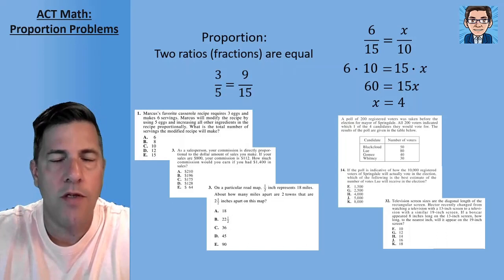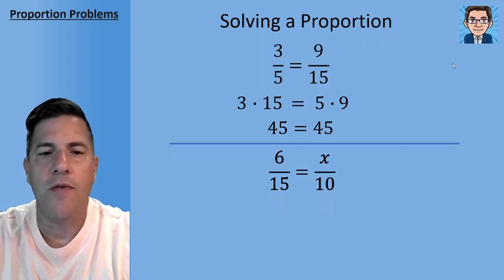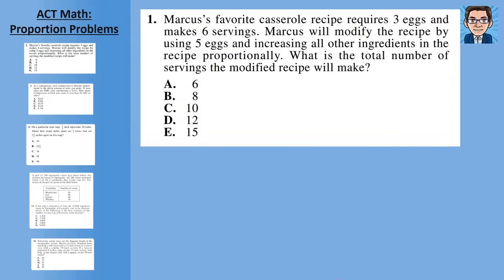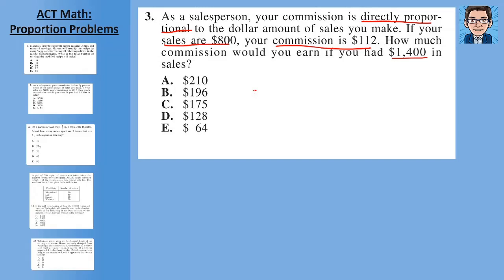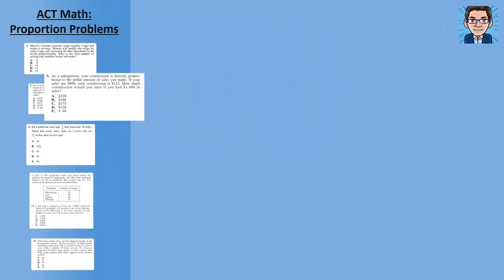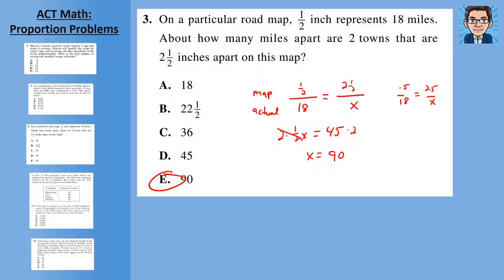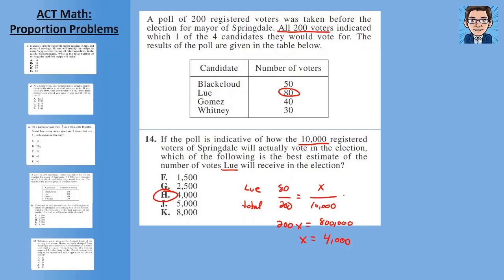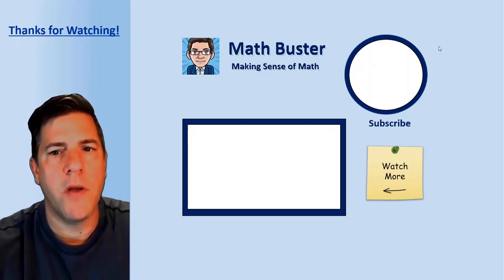ACT Math: Proportion Problems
This ACT math video explains how to solve proportion problems.  A Proportion is a mathematical statement which tells you that two ratios (fractions) are equal (a/b = c/d).  Solving proportions involves stating ratios as fractions, setting the two fractions equal to each other, cross-multiplying, and then solving that equation that comes from cross-multiplying to find the missing value.  This video contains examples from the ACT practice tests.